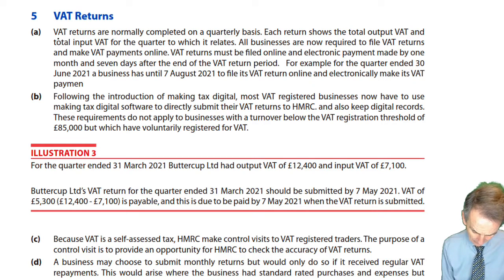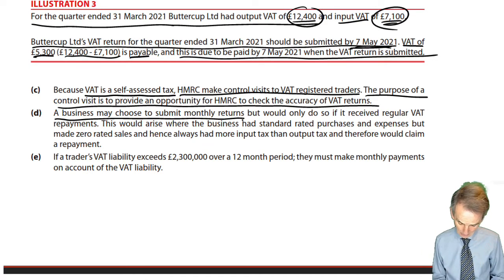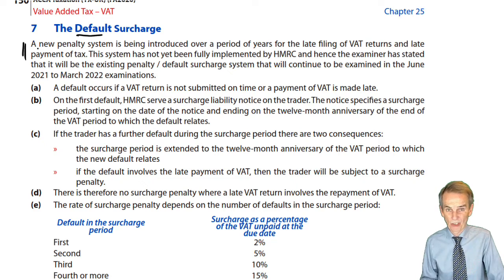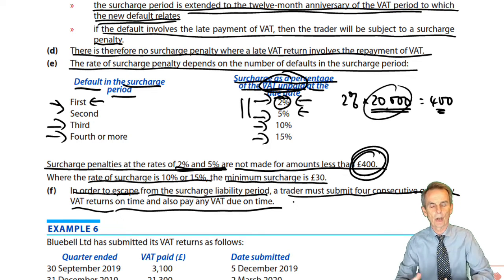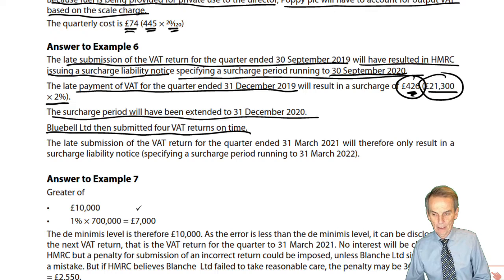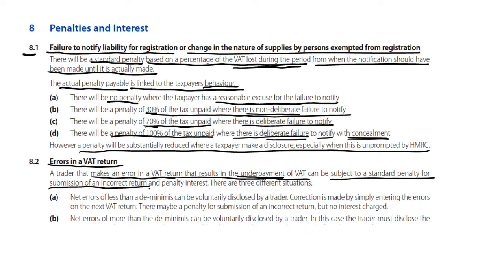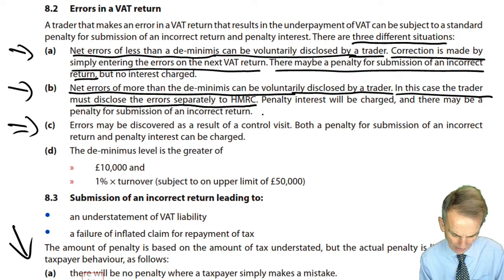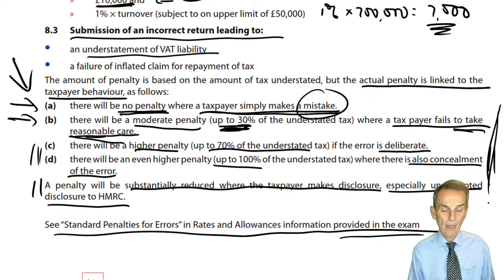VAT Returns, VAT Invoices, Default Surcharge & Penalties – ACCA Taxation (TX-UK) lectures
Please go to opentuition.com to post questions to our ACCA Tutor, we do not provide support on youtube comments section.